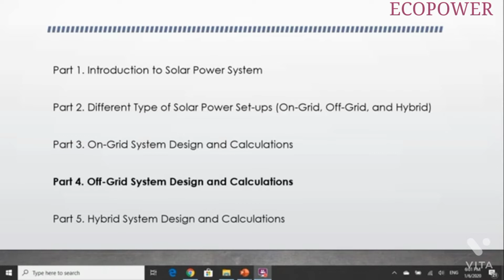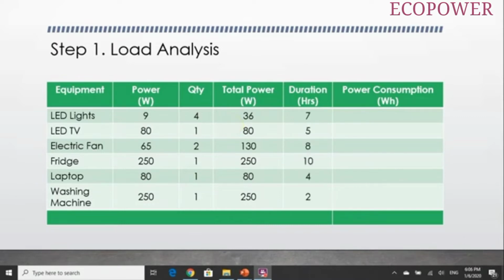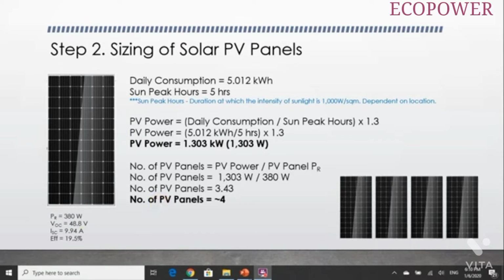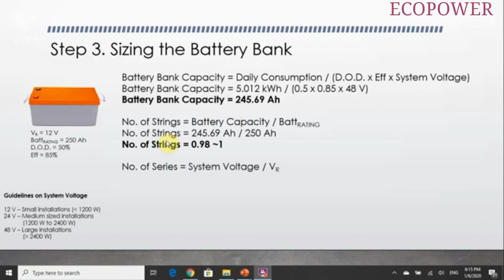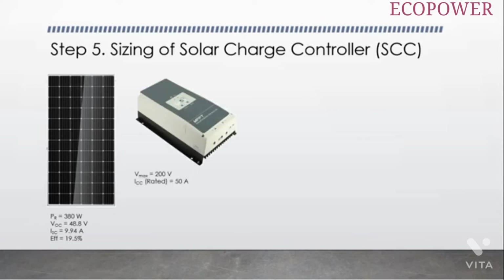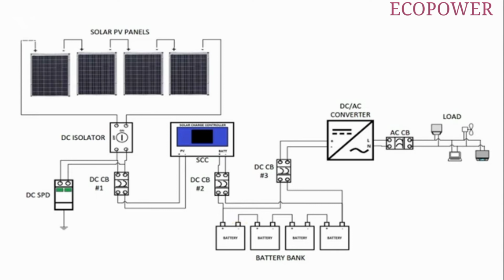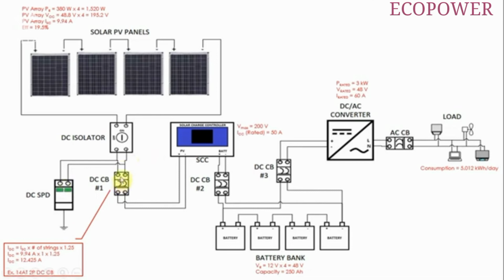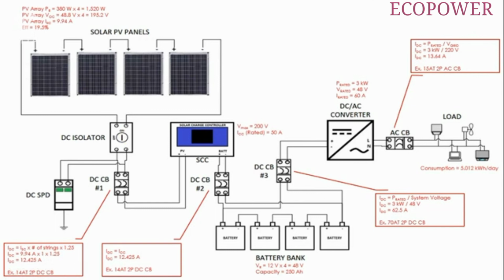Solar offgrid system calculation tutorial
For more details please call us or visit our office